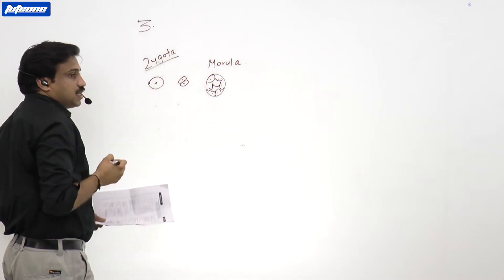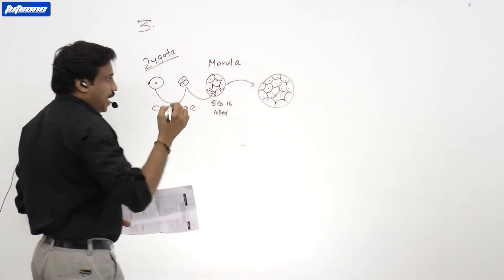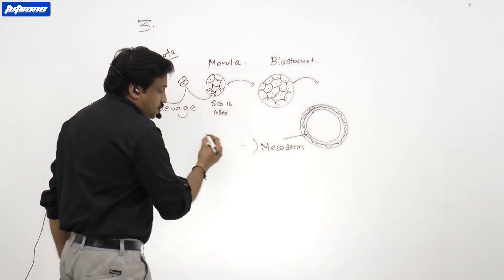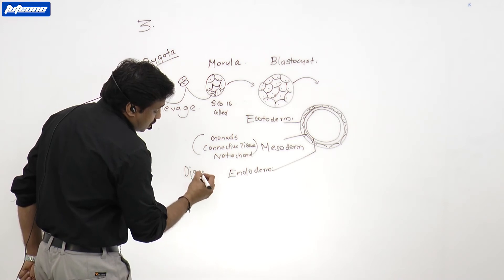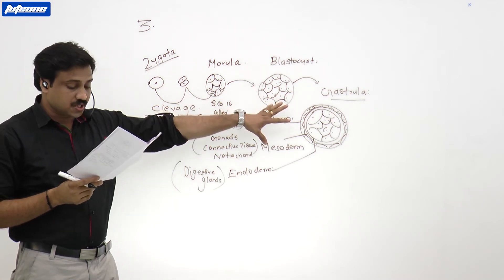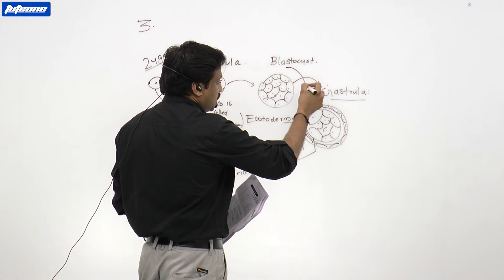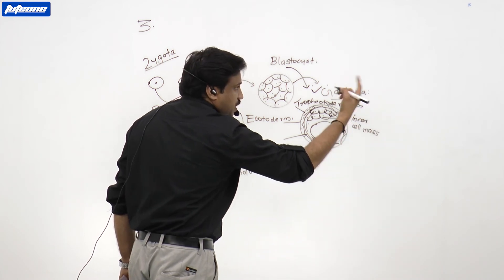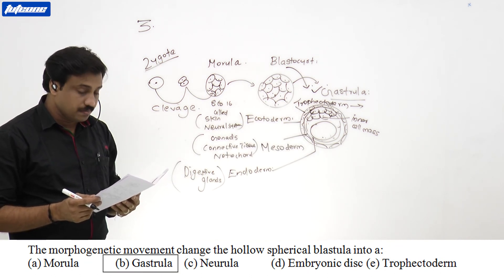NEET Crash Course, Tuteone Medical /Engineering Entrance coaching Biology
IIT JEE, NEET  kerala Medical /Engineering Entrance coaching center

Tuteone online entrance coaching
Plus One / Plus two (XI, XII) tuition + Entrance coaching
Entrance Rank booster course
Plus two (10 +2)  Revision  course
Biology  video class